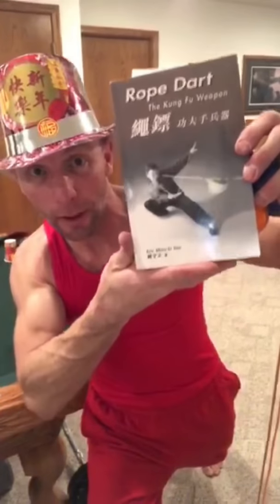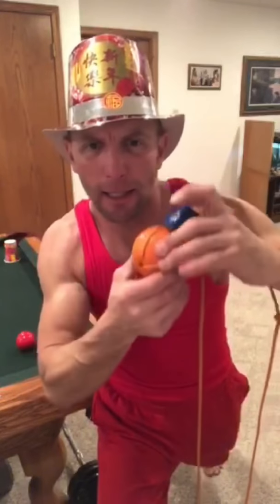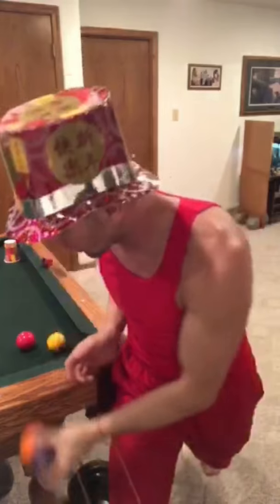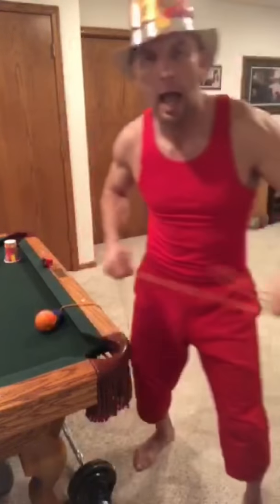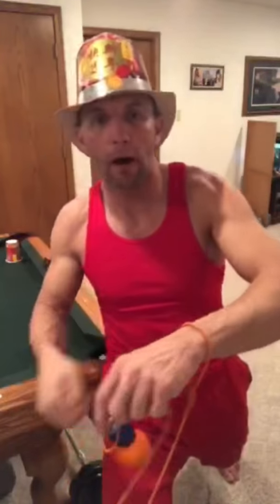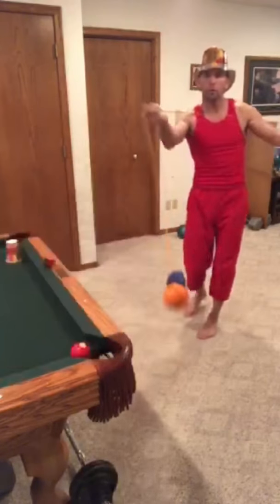ROPE DART TRICK SHOT FOR CHINESE NEW YEAR (Part 1)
I LIKE TO COMBINE THINGS THAT DO NOT BELONG TOGETHER, for example : a POOL TABLE  and a ROPE DART, (THE MOST DIFFICULT KUNG FU WEAPON TO USE) !  I like to try things that SEEM IMPOSSIBLE ! I KEEP TRYING UNTIL I CAN DO IT ! To achieve this TRICK SHOT,  it took over 500 ATTEMPTS !  I kept trying for 11 1/ 2 HOURS FOR ONE SECOND OF GLORY ! THE IMPOSSIBLE IS POSSILE AS LONG AS YOU KEEP TRYING ! AS LONG AS YOU KEEP TRYING, THERE IS ALWAYS A CHANCE !!!

The idea of this TRICK SHOT came from MY BOSS, (ADAM). My boss told me that task that I was doing at work was IMPOSSIBLE !  He said, "IT IS IMPOSSIBLE, IT IS LIKE TRYING TO SHOT POOL WITH A ROPE ! " After hearing those words, I took it as a CHALLENGE ! (I got instructional DVDs on the ROPE DART, and I would PRACTICE almost every time that I would MOW MY LAWN ! ) It is one year later and I FINALLY I DID IT ! THANK YOU ADAM FOR GIVING ME THE WONDERFUL IDEA OF SHOOTING POOL WITH A ROPE !!! HERE IS A LINK TO THE MY VERY FIRST TRICK SHOTS WITH A ROPE :

I DEDICATE this video to MARY ! MARY also told me about MEIPAI ! ALL OF THE THOUSANDS OF FANS THAT I HAVE IN CHINA IS BECAUSE OF HER ! MARY now lives in CHINA and she continues to help me with my MEIPAI CHANNAL IN CHINA ! MARY IS LIKE MY DAUGHTER IN CHINA ! MARY IS A TRUE GIFT TO THIS WORLD ! THE WORLD IS A BETTER PLACE BECAUSE SHE WAS BORN !!!
"MARY, I AM VERY PROUD THAT YOU ARE MY FAN ON YOUTUBE AND MEIPAI ! I AM VERY HONORED THAT YOU ARE MY FRIEND ! THANK YOU VERY MUCH FOR YOUR WONDERFUL FRIENDSHIP !!!"

Here is a  LINK to my FAVORITE ROPE DART MOVIE FIGHTING SCENE, Jackie Chan in "Shanghai Noon"  :
MY MAIN PURPOSE OF THIS VIDEO INSPIRE YOU TO TRY THE ROPE DART ! Here is a LINK TO TOM FAZIO, (I have both of his DVDs, he is a MASTER OF THE ROPE DART!)